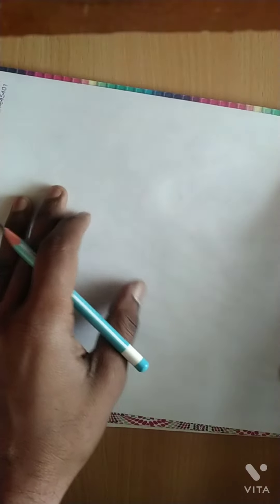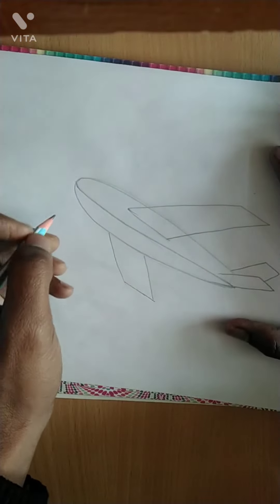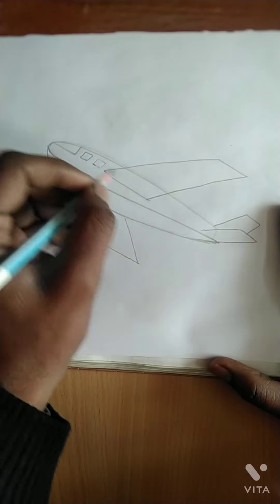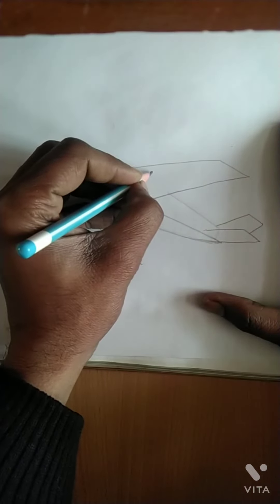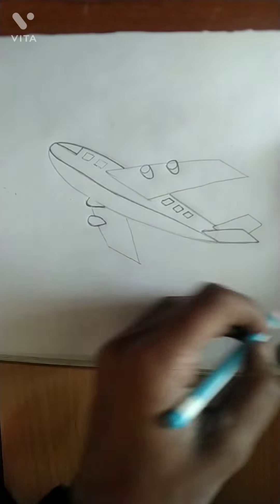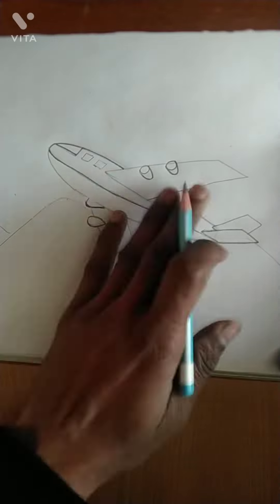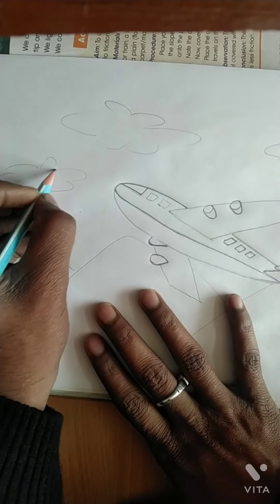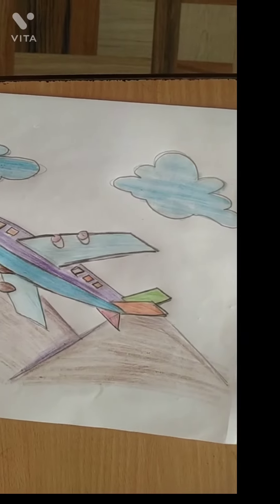Art class l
how to make an aeroplane and complete with crayons colour.